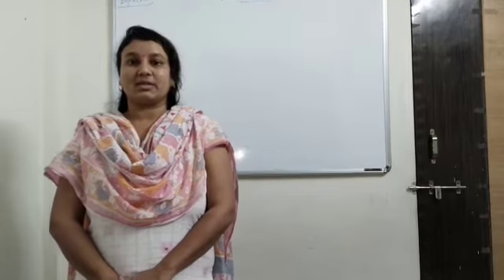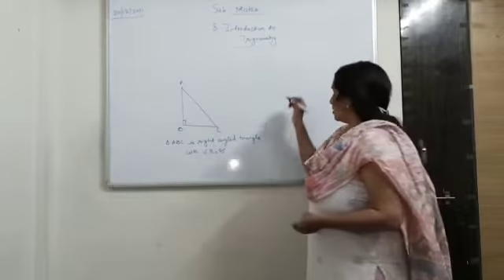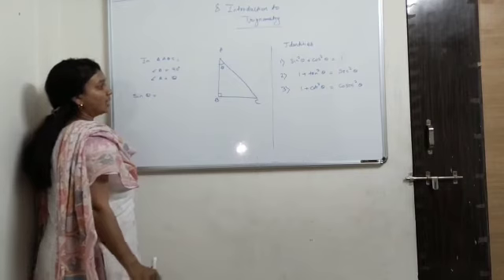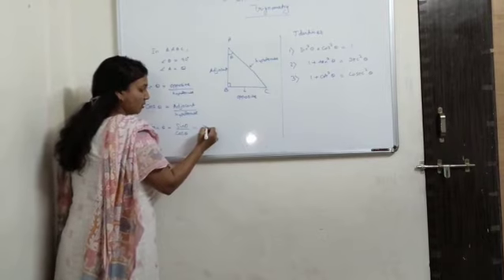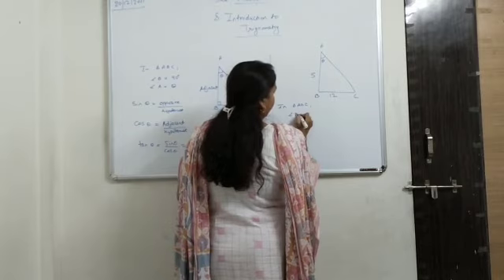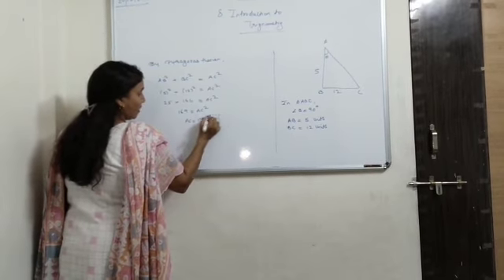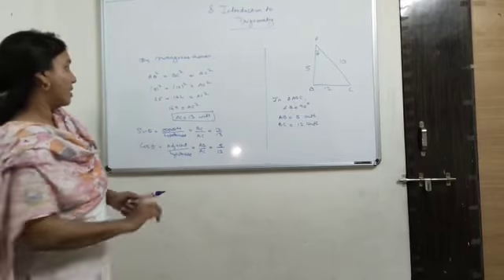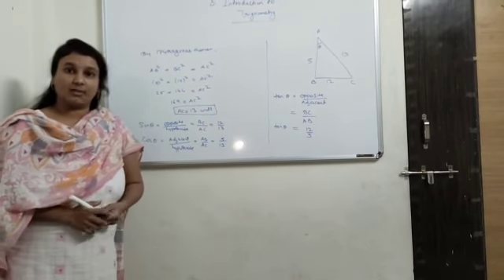Maths Teacher - Prachi Chavan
Prachi Chavan, M. Sc. (Mathematics), B. Ed, M. Ed. DSM, MBA (Pursing). I have 10 years of teaching experience. I have taught in Junior college for 3 years. currently I am assistant professor in senior college. I can tech math of ICSE, CBSE and SSC board. I have learning attitude.